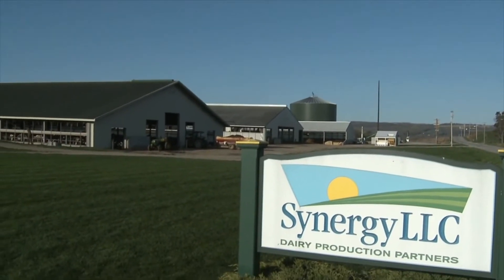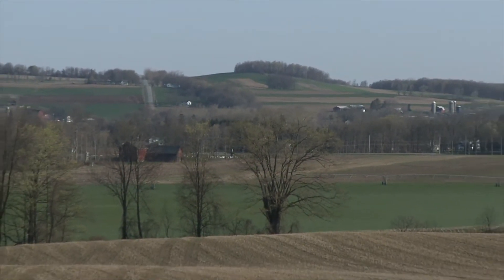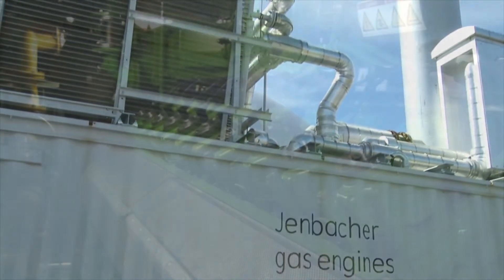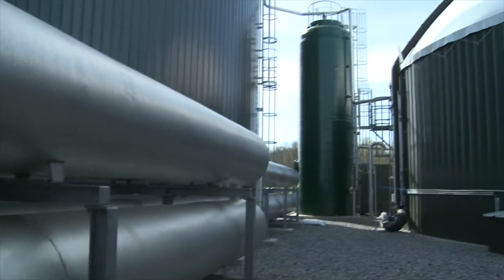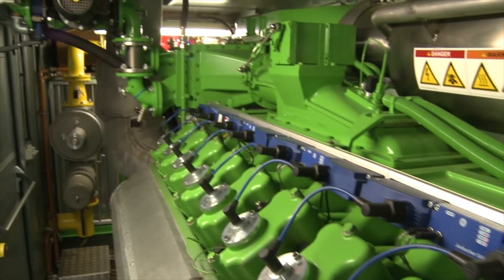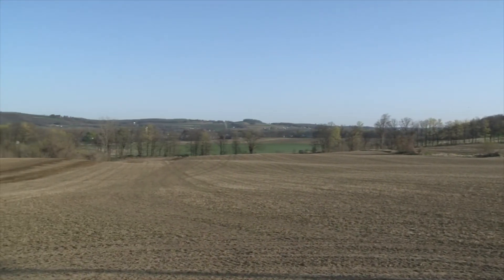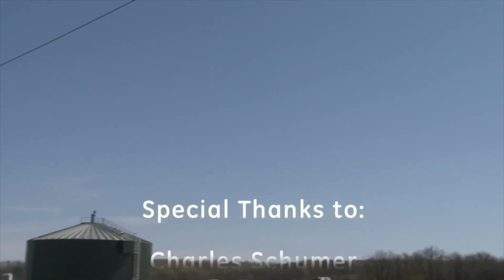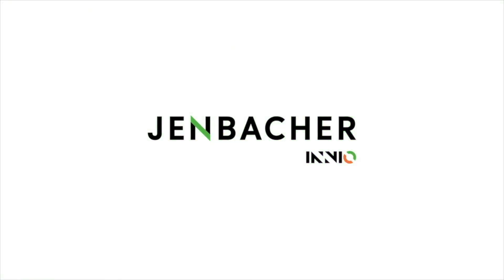On-farm biogas power project in New York state generates renewable energy for nearly 1,000 homes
Synergy Dairy co-digestion biogas project is a cutting edge of energy technology and a revenue-producing game changer for the dairies and local economies in New York state. By recycling agricultural waste in biogas plants, dairies can reduces disposal costs, produce affordable renewable energy to run their operations and gain a revenue source by selling excess power to the grid. The biogas created in the 120,000-gallon co-digester is fueling a Jenbacher J420 biogas engine to generate 1.4 megawatts (MW) of renewable electricity.

About INNIO
INNIO is a leading provider of renewable gas, natural gas, and hydrogen-based solutions and services for power generation and gas compression at or near the point of use. With our Jenbacher and Waukesha gas engines, INNIO helps to provide communities, industry and the public access to sustainable, reliable and economical power ranging from 200 kW to 10 MW. We also provide life-cycle support and digital solutions to the more than 53,000 delivered gas engines globally, through our service network in more than 100 countries. We deliver innovative technology driven by decarbonization, decentralization, and digitalization to help lead the way to a greener future.